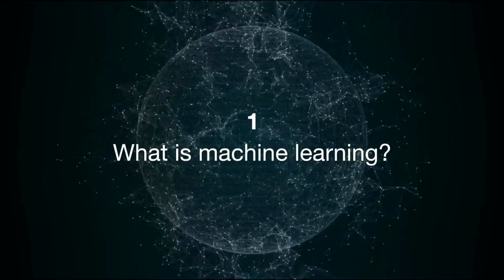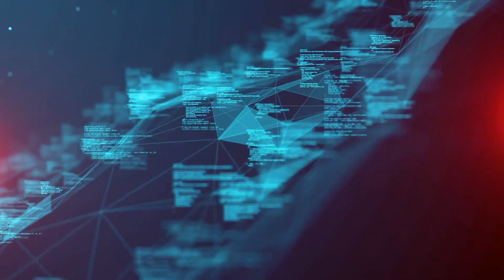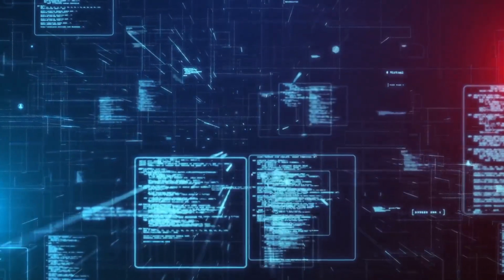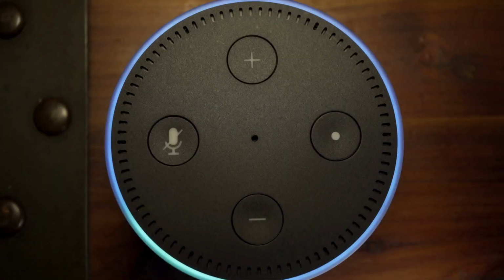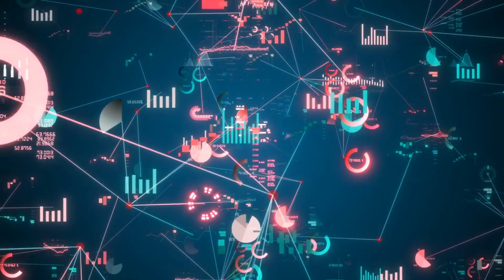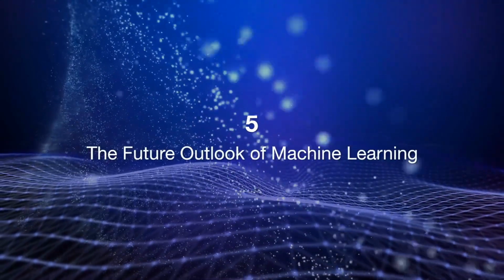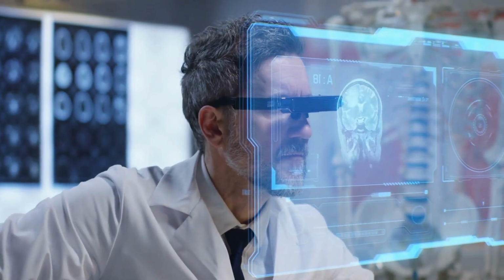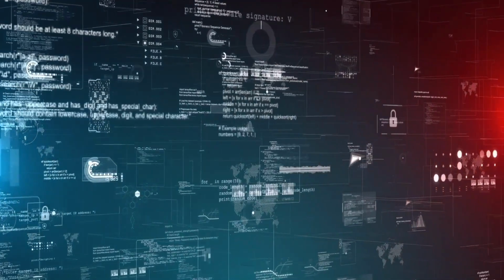A Deep Dive into Machine Learning: Understanding Its Impact and Potential!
Welcome to Tech Tomorrow! In this video, we're diving deep into the fascinating world of Machine Learning. Whether you're a tech enthusiast, a budding data scientist, or simply curious about how this technology is transforming our lives, this video is for you.

We'll start with the basics, explaining what machine learning is and how it works. Learn about the different types of machine learning, including supervised, unsupervised, and reinforcement learning, and discover how algorithms use data to make predictions and decisions.

History of Machine Learning
Next, we'll take a journey through time to explore the history of machine learning. From its early beginnings in the 1950s to the breakthroughs in neural networks and deep learning, we'll highlight the key milestones and innovations that have shaped this field.

Current Outlook of Machine Learning
In the current landscape, machine learning is revolutionizing industries across the globe. We'll discuss its applications in healthcare, finance, marketing, and more, showcasing real-world examples of how it's being used today. Learn about the latest trends and advancements that are driving the field forward.

Getting Started with Machine Learning
Interested in learning machine learning yourself? We'll provide practical advice on how to begin, from choosing the right courses and resources to building your own projects. Whether you're a complete beginner or looking to enhance your skills, we've got tips to help you on your learning journey.

Future Outlook of Machine Learning
Finally, we'll look ahead to the future of machine learning. What can we expect in the next decade? How will machine learning continue to evolve, and what potential challenges and opportunities lie ahead? We'll explore the predictions and insights from experts in the field.

Join us as we uncover the incredible world of machine learning and its impact on our present and future. Until next time, stay curious and keep exploring this vast world of Tech Tomorrow!

LINKS:🔗